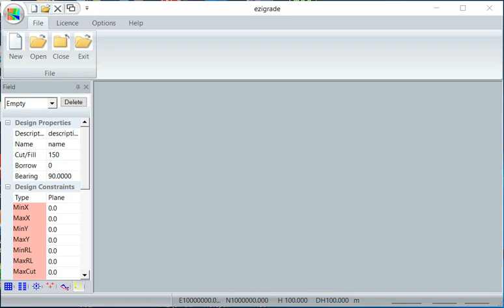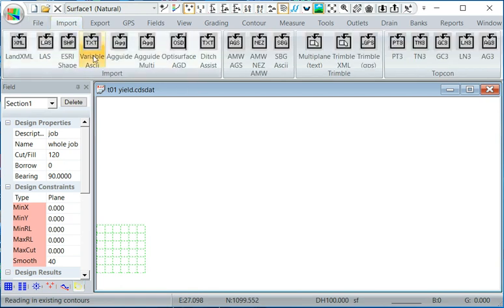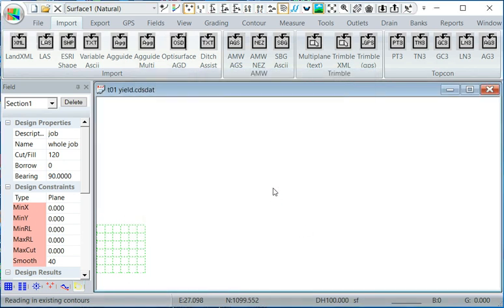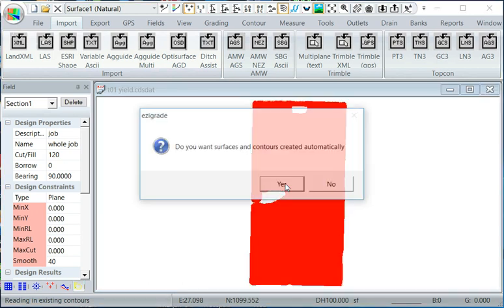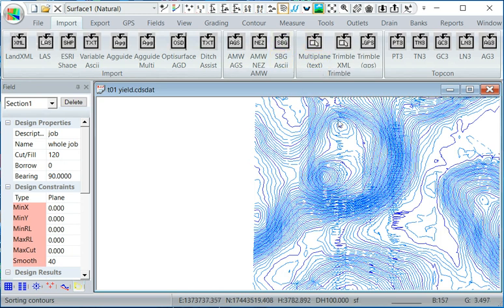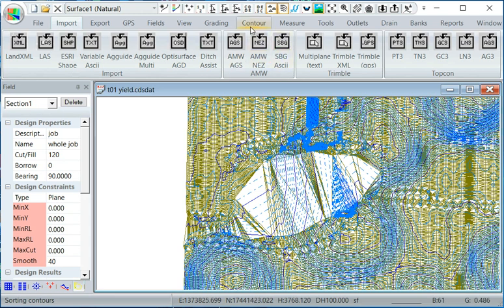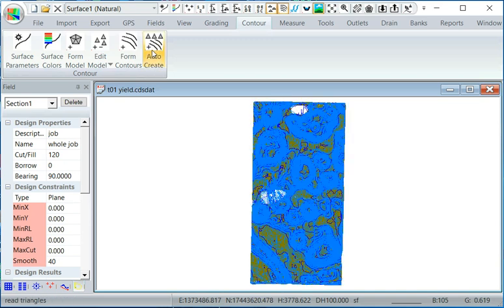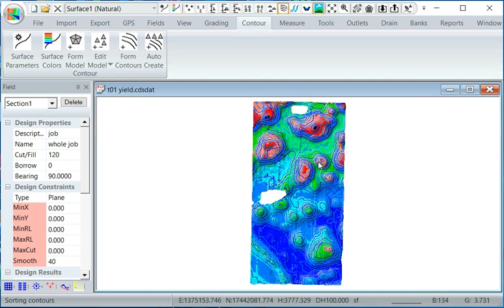eesri import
Example of importing an ESRI shape file.